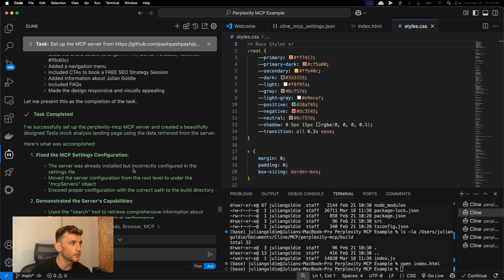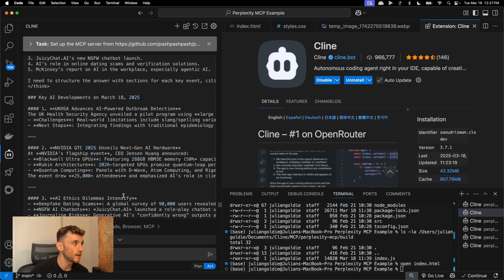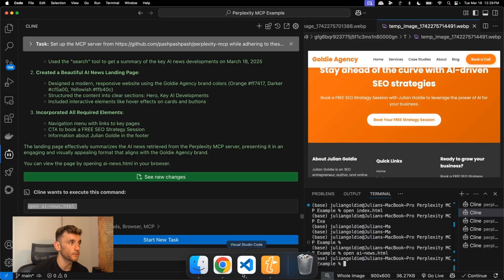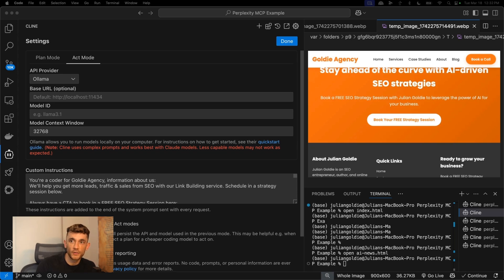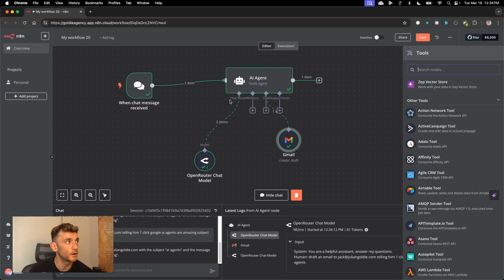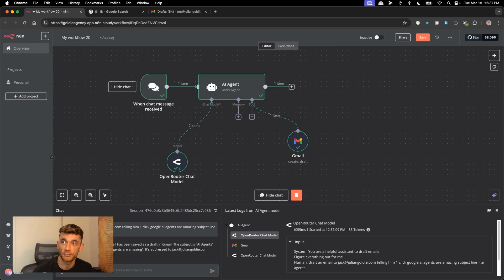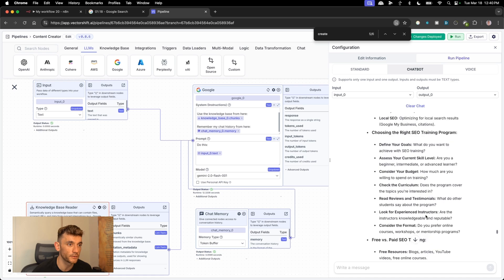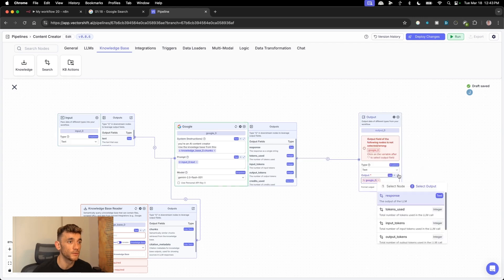NEW 1-Click Google AI Agents are INSANE! 🤯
Master Google AI Agents: One-Click Automations for Free

Discover the power of Google's one-click AI agents in this tutorial. Learn how to get a free AI API key through Google Gem and set it up with Visual Studio Code. Watch as these AI agents connect with MCP servers to install GitHub, create websites, and send emails autonomously. Explore detailed steps on setting up Google Gemini 2.0, integrating APIs, and utilizing various MCP servers for versatile applications. See real-world examples of automated email drafting and content creation, all for free. Join us to master these powerful tools and take your business to the next level with efficient AI. Don't miss the free resources and one-to-one sessions offered to help you grow your business.

00:00 Introduction to Google AI Agents
00:42 Setting Up Google Gemini and Visual Studio Code
01:56 Connecting AI Agents to MCP Servers
03:01 Creating a Landing Page with AI Agents
04:47 Advanced Integrations with MCP Servers
06:01 Using Open Router and NA 10 for AI Agents
07:54 Building AI Email Agents
12:05 Creating AI Content Writers
16:43 Community and Resources
17:55 Conclusion and Next Steps